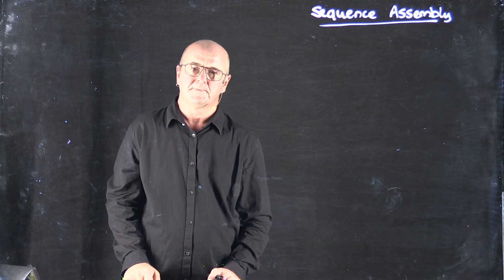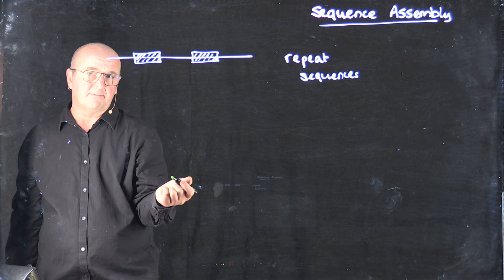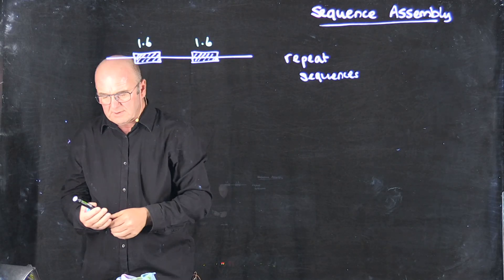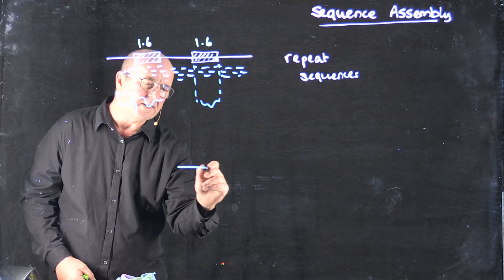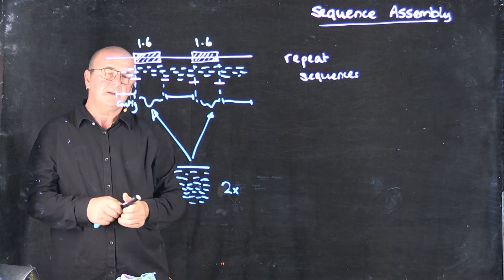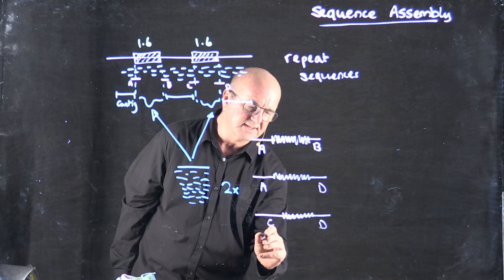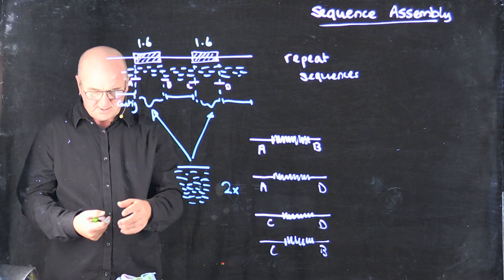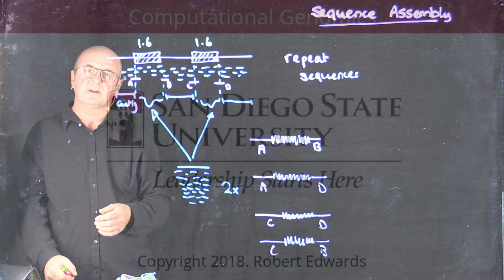Assembly problems 1 ... repeats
Dr. Rob Edwards from San Diego State University talks about the biggest problem with DNA sequence assembly - repeat sequences